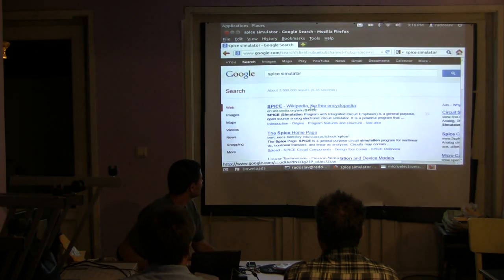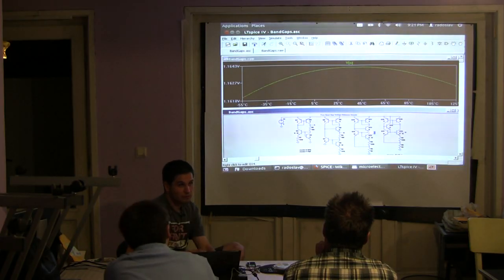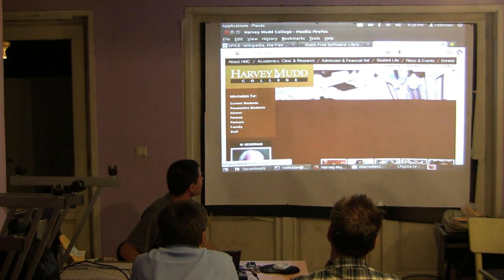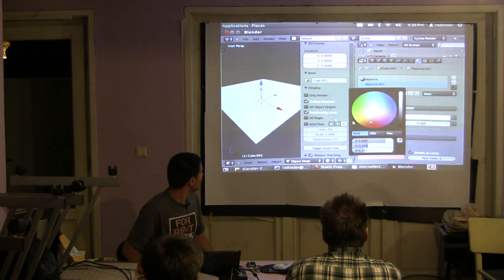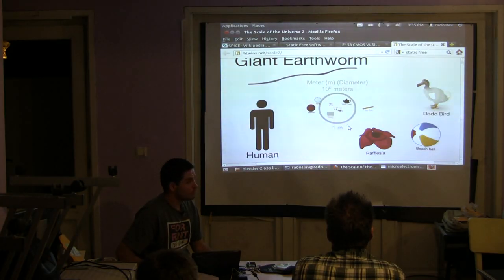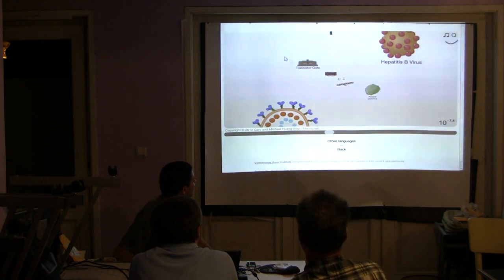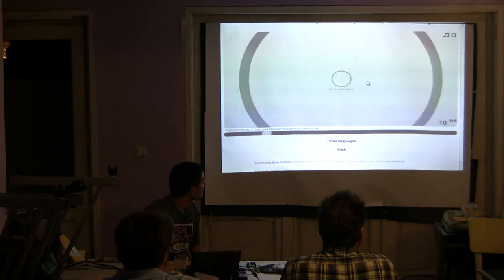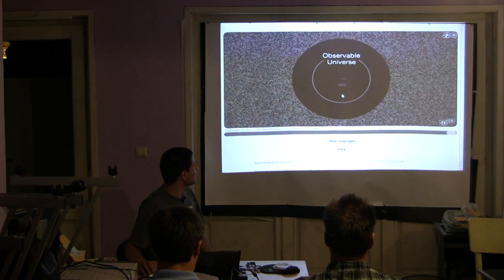Кръжок "Микроелектроника" - Уводна лекция, част 2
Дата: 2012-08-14